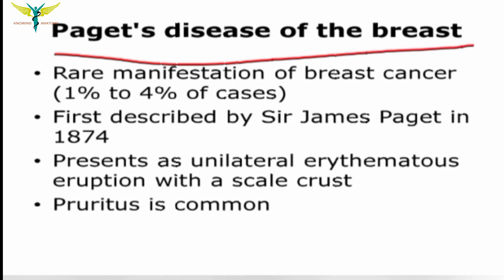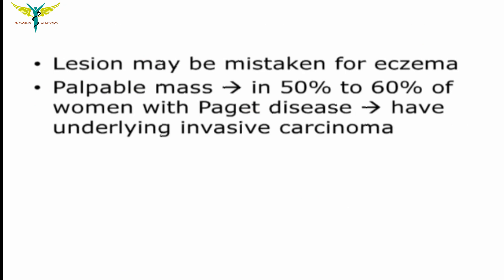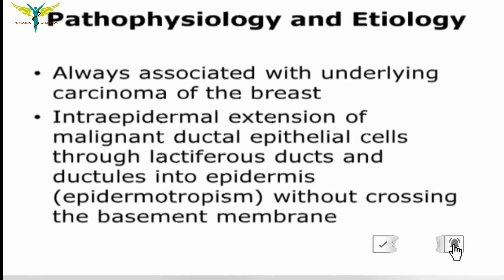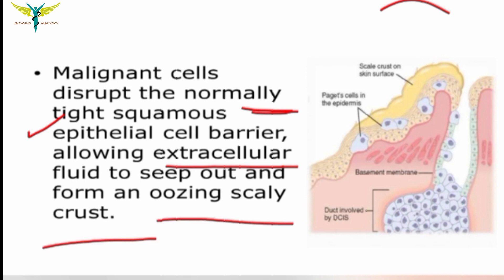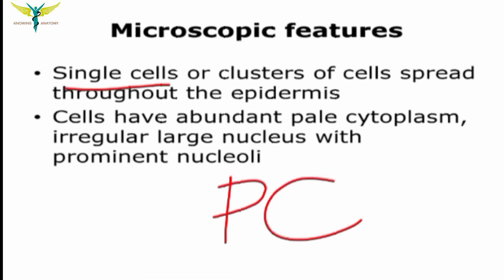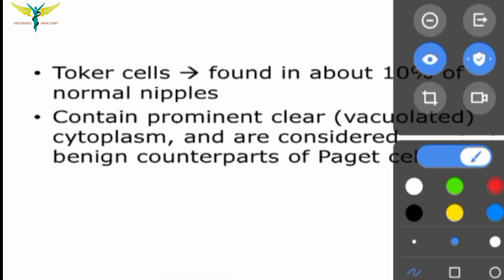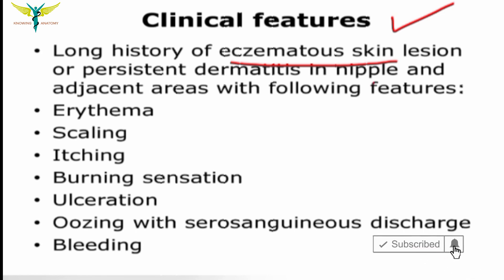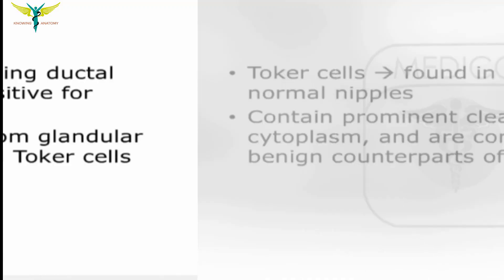Paget's Disease of the Nipple/Breast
Paget's disease of the nipple, also known as Paget's disease of the breast, is a rare condition associated with breast cancer. It causes eczema-like changes to the skin of the nipple and the area of darker skin surrounding the nipple (areola). It's usually a sign of breast cancer in the tissue behind the nipple.

Symptoms of Paget disease of the breast
Itching, tingling, or redness in the nipple and/or areola.
Flaking, crusty, or thickened skin on or around the nipple.
A flattened nipple.
Discharge from the nipple that may be yellowish or bloody.

How aggressive is Paget's disease of the breast?
As a noninvasive form of cancer, Paget's is not considered an aggressive or fast-moving disease, but it is often associated with another cancer in the same breast.

Paget's disease of the nipple always starts in the nipple and may extend to the areola. It appears as a red, scaly rash on the skin of the nipple and areola. The affected skin is often sore and inflamed, and it can be itchy or cause a burning sensation. The nipple can sometimes be ulcerated.

Does a mammogram show Paget's disease?
Mammography. Mammography plays an important role in the diagnosis and management of Paget's disease; however, it has its own limitations and may be normal in some cases

There's currently no cure for Paget's disease of bone, but treatment can help relieve the symptoms. If you do not have any symptoms, your doctor may suggest keeping an eye on your condition and delaying treatment until any problems occur.